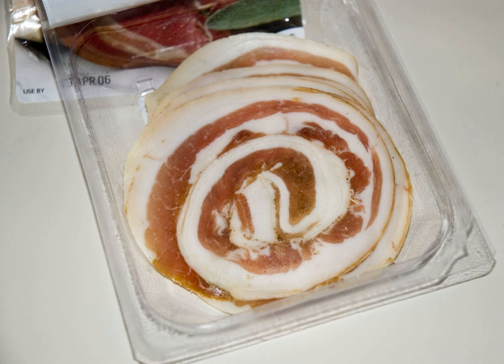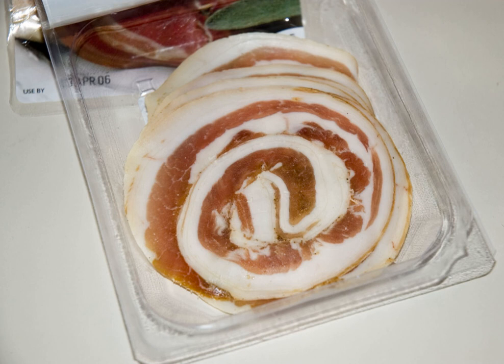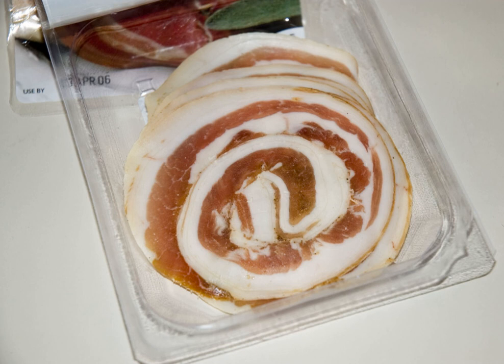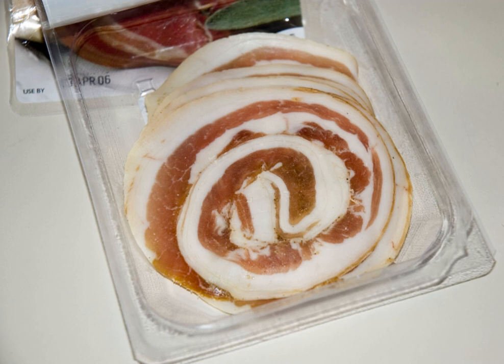Pancetta | Wikipedia audio article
This is an audio version of the Wikipedia Article:
Pancetta

00:00:17 1 Uses
00:00:42 2 Types
00:01:24 3 See also

- Socrates

SUMMARY
Pancetta (Italian pronunciation: [panˈt͡ʃetːta]) is an Italian bacon made of pork belly meat, that is salt cured and spiced with black pepper, and sometimes other spices. Pancetta in Italy is typically cooked to add depth to soups and pastas.